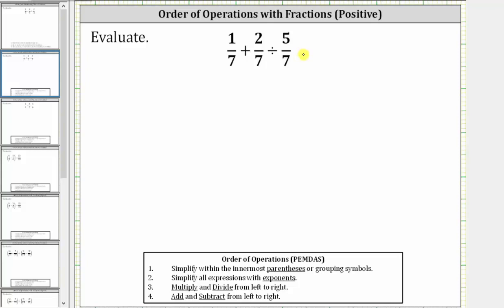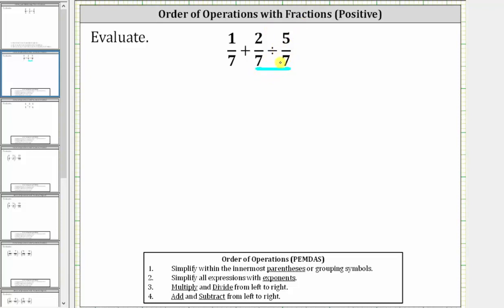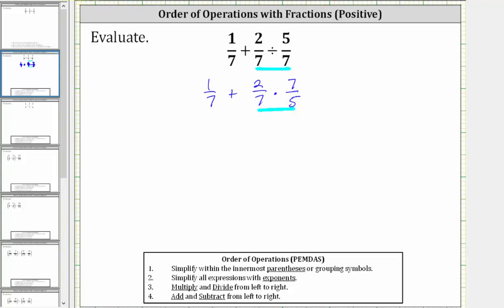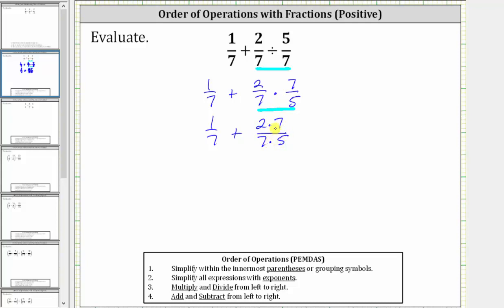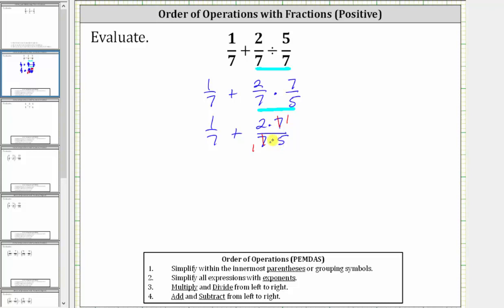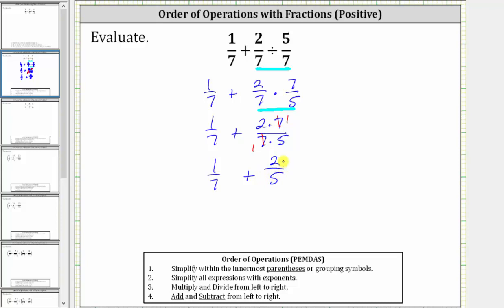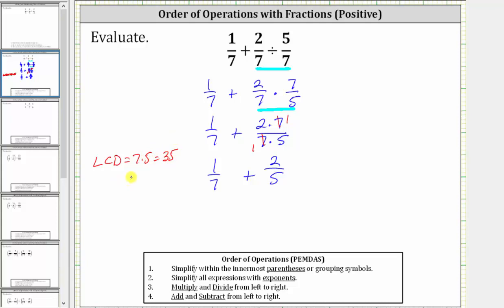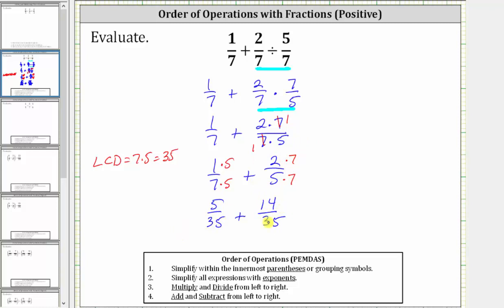Order of Operations with Fractions: a/b+(Quotient)